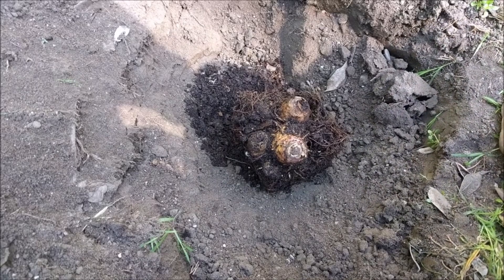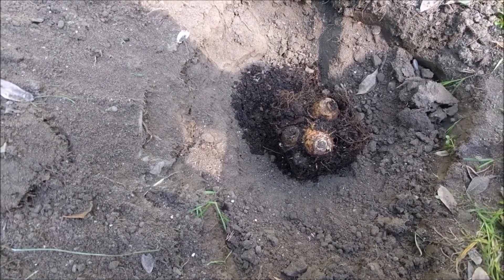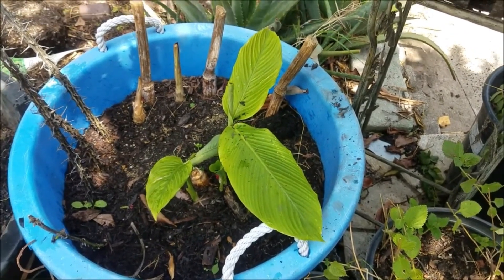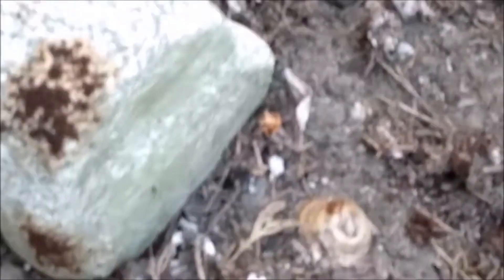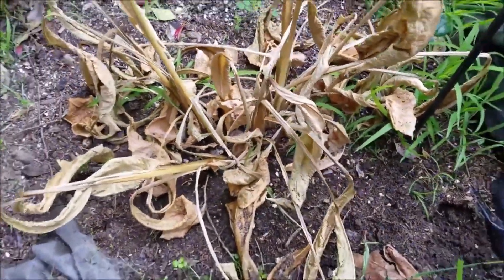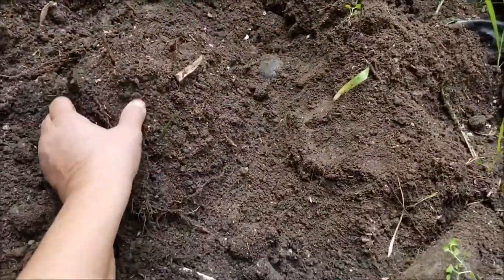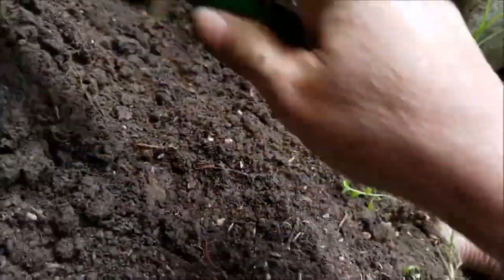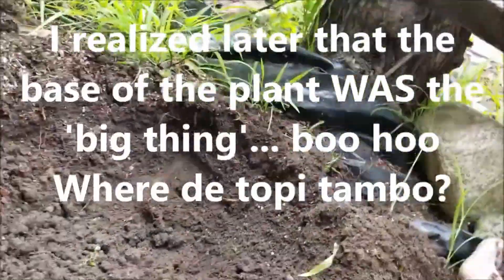Topi-Tambo Experience Planting to Harvest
This is what I could find of the video logs as we went through this multi-year odyssey. I am from Trinidad in the Caribbean, and topi-tambo is a delicious root crop that is harvested around Carnival time. Here is my experience.